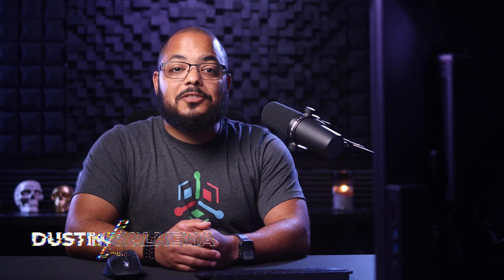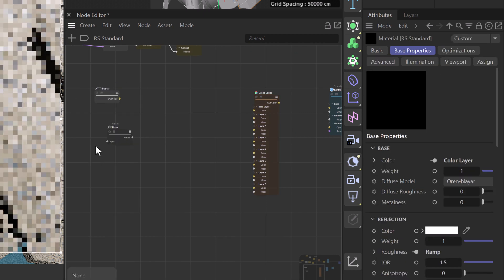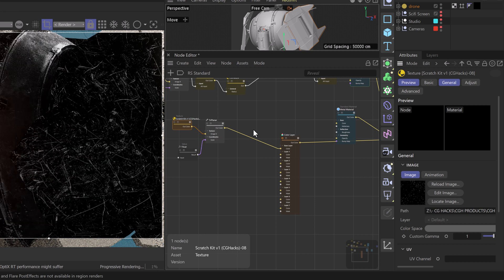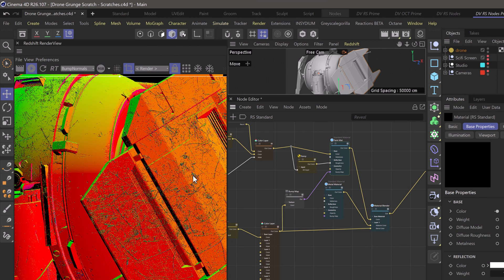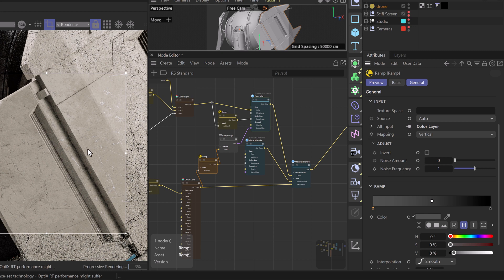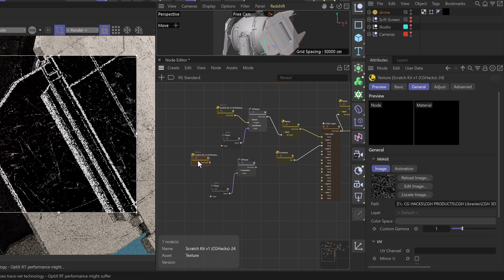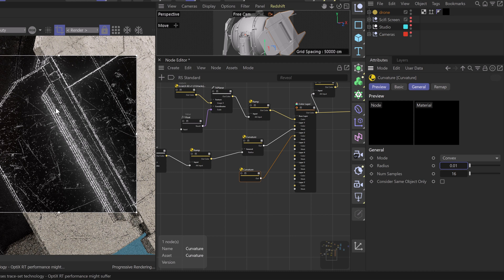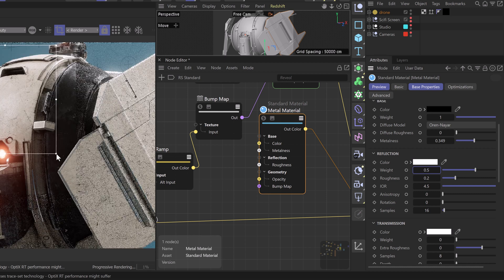Add Scratches To Your 3D Materials In Cinema 4D & Redshift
In this video, Dustin Valkema walks us through how to add scratches to our 3D materials in Cinema 4D and Redshift. In part one of this series he showed how to add grunge and build a dirty base material, and now it’s time for the real wear and tear.

Though this tutorial is in Cinema 4D and Redshift, the same principles apply to any 3D software you may be using.

Time Stamps:
00:00 Intro
00:31 Node Setup
03:06 Scratch Textures
03:45 Building Our Scratch Alpha
06:04 Adding Bump Details
09:49 Adding Edge Wear
18:07 Final Node Setup
18:13 Conclusion
18:46 Outro